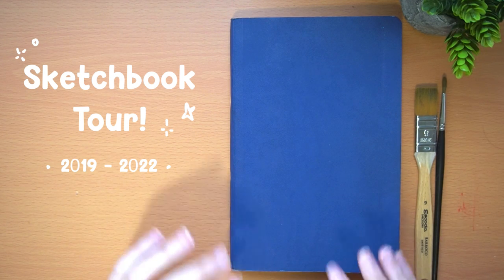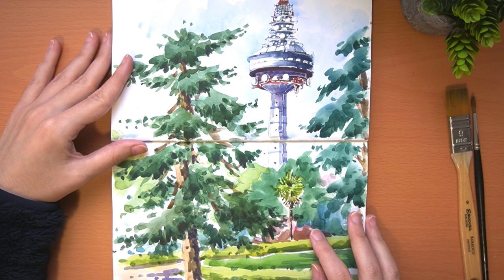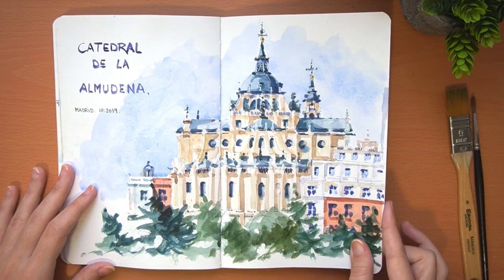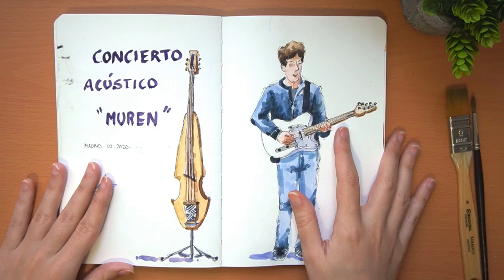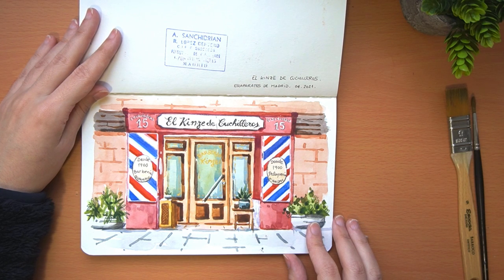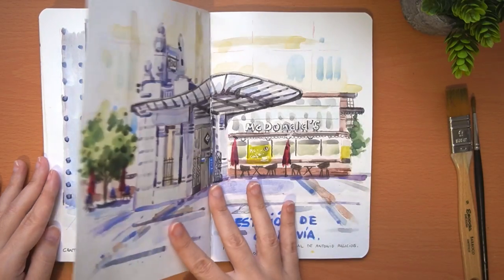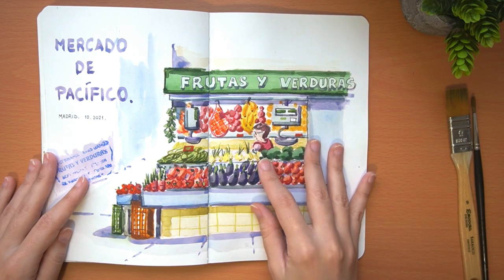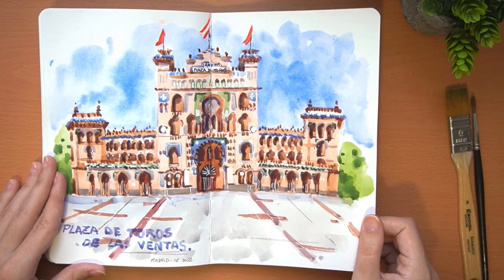Sketchbook Tour! 2019-2022 My painting outside sketchbook! Commented! Usk edition! 📘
Hello friends! ( ͡❛ ᴗ ͡❛)
It´s another Sketchbook Tour! This is my painting outside sketchbook,this is from 2019 to 2022!

¡Hola amigos!  ( ͡❛ ᴗ ͡❛)
¡Es otro Tour por el cuaderno de bocetos! Este es mi cuaderno de bocetos de pintar fuera, ¡este es de 2019 a 2022!
¡Espero que lo disfruteis! ¡Gracias por verlo! ❤️

 Sketchbook / Cuaderno :  Stillman & Birn Beta.

For Watercolor online classes (Tutorials, demos, step by step videos) Behind the Scenes, Happy Mail (Monthly print + sticker), Sketchbook Club, Digital Downloads, Printables, Secret Sketchbook Tours & Podcast Newsletter support my work on Patreon! 😊💖🙏🏻

Para clases on line de Acuarela (Tutoriales, demos, videos paso a paso) Behind the Scenes, Happy Mail (mensual print + sticker), Sketchbook Club, Descargas digitales, Imprimibles, Secret Sketchbook Tours y Podcast Newsletter ¡Apoya  mi trabajo en Patreon! 😊💖🙏🏻

🌸 All My Materials Here: ⬇️

Painting at the City Hall!